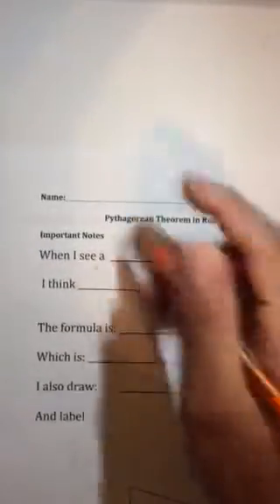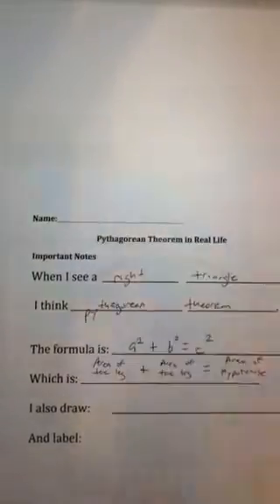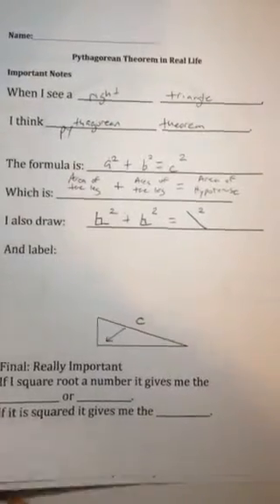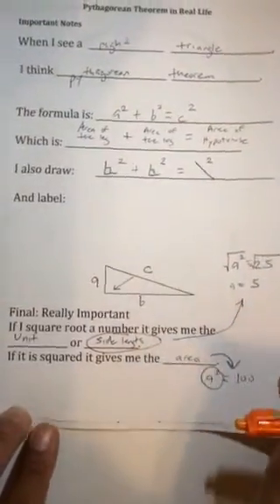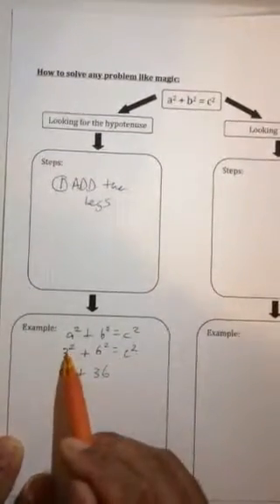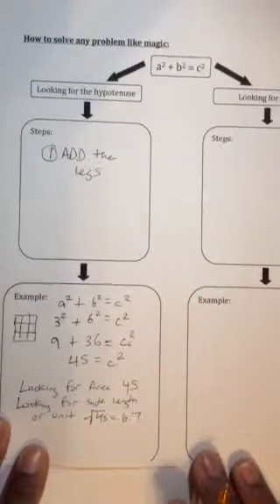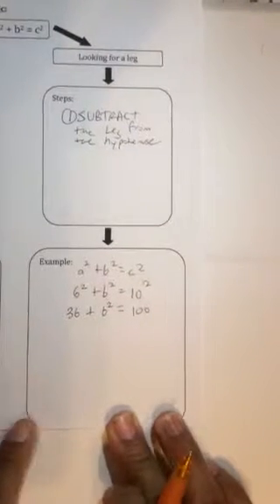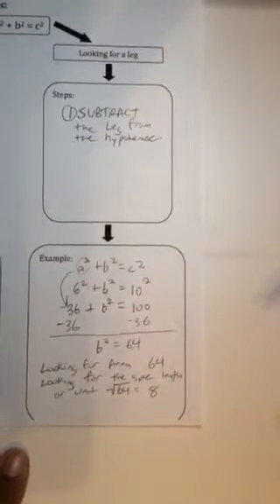Pythagorean Theorem in Real Life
Placing the final components of learning Pythagorean Theorem into one component of learning